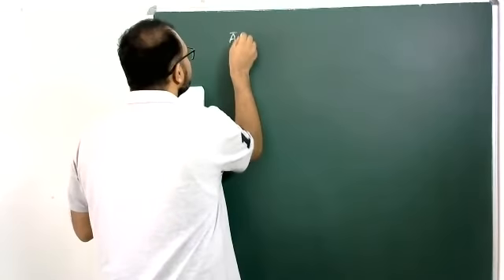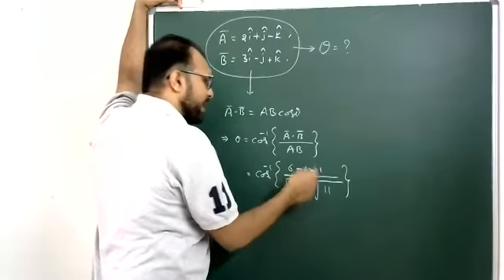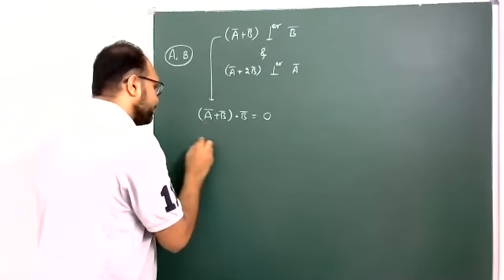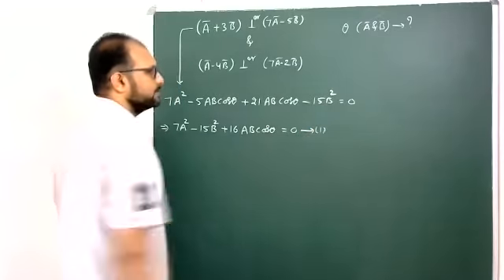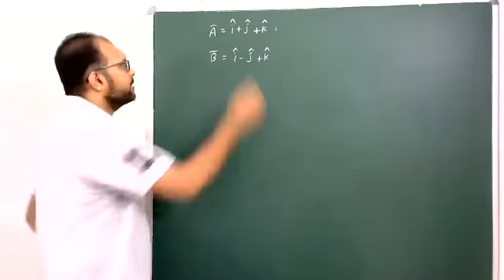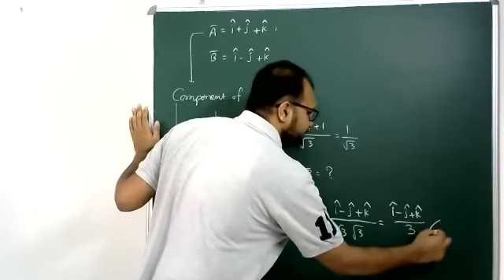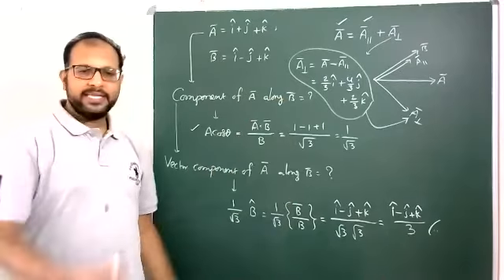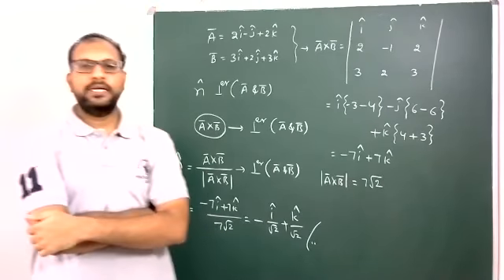PROBLEMS ON DOT, CROSS PRODUCT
PROBLEM SOLVING PROCEDURE OF DOT, CROSS PRODUCT